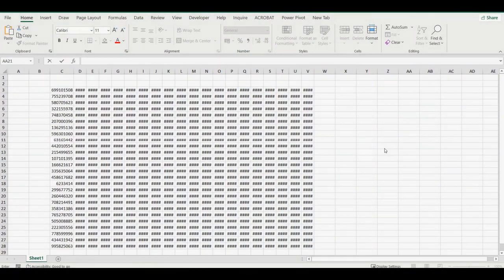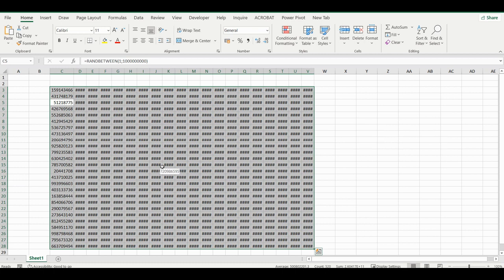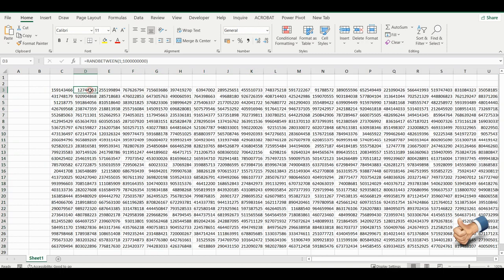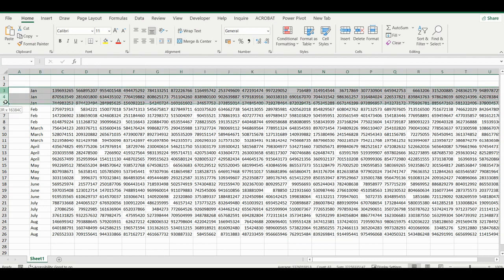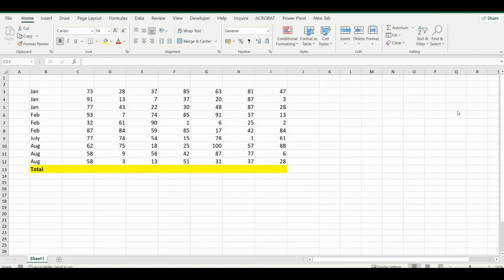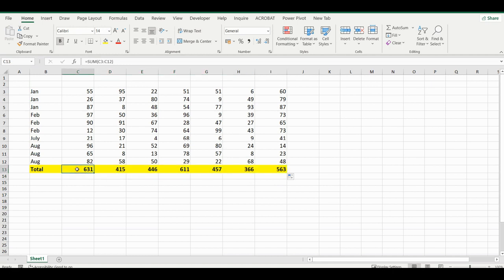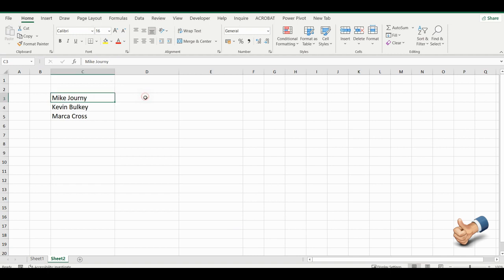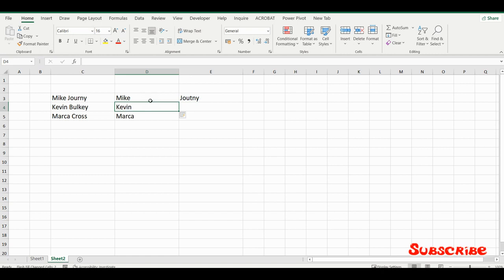5 Superuseful Features || Shortcuts on Excel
In this video I would like to show 5 popular and usefull features that are useful in Excel.

1. Feature: Select the whole chart - press Ctrl + A
                    To align columns and rows press Alt + H + O + I
2. Feature: To hide some data: press Shift Alt + right allow
3. Feature: To quickly sum the column press: Alt =
4. Feature: To quickly separate the words press: Ctrl + E

Have fun!)